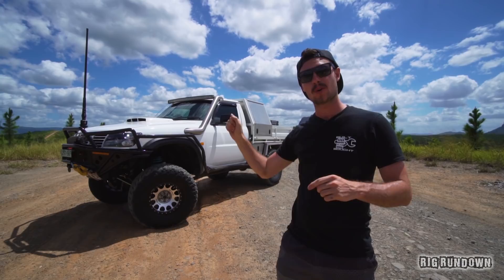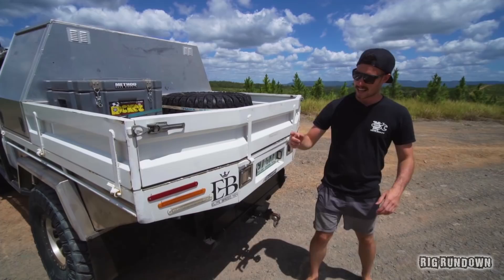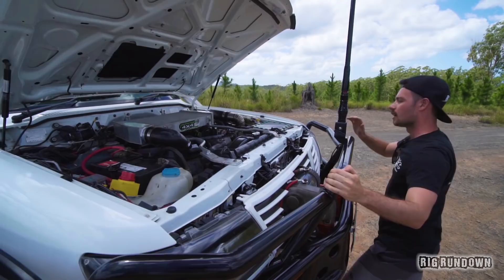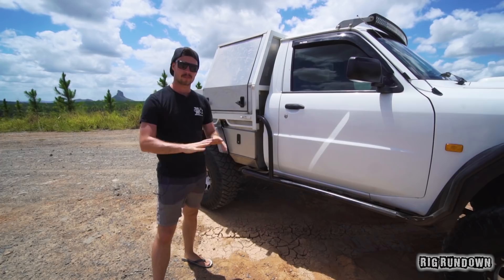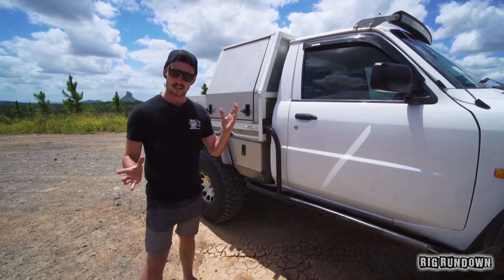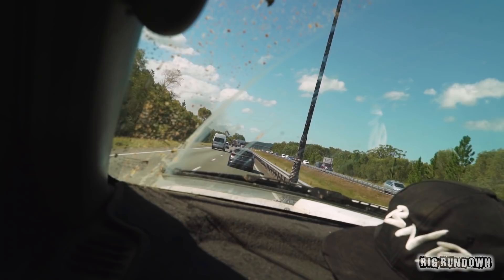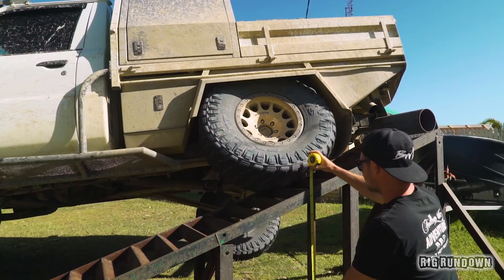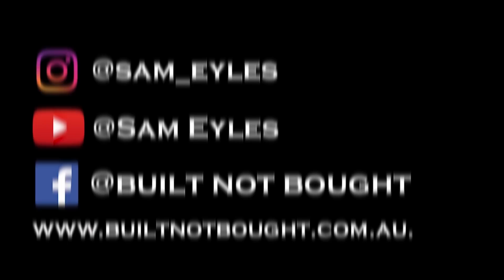RIG RUNDOWN || Jarrod's GU Walkaround + Challenges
Time to get up close to this beast!
The biggest 4wd we have had on the show so far
And it almost rolls over! Stay tunes for a special behind the scenes video for that!

My Gear

My Story

For the past few years I have become more and more obsessed with travelling this great country in a 4WD. Just getting from point A to point B with the maximum amount of fun and excitement it what it’s all about for me.
My first 4WD was a Nissan Patrol and I have had one ever since, this build is my take on what would make the ultimate touring vehicle to do what I love most.
I hope to one day built myself a 4WD empire to make the unreachable, reachable to others. By providing them with a means of transport like to other, transport that is BUILT NOT BOUGHT…